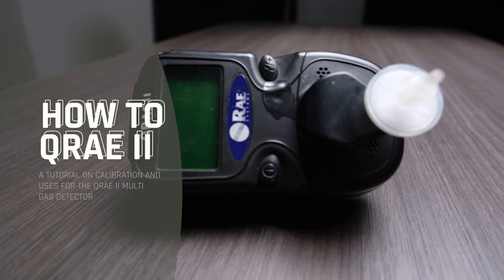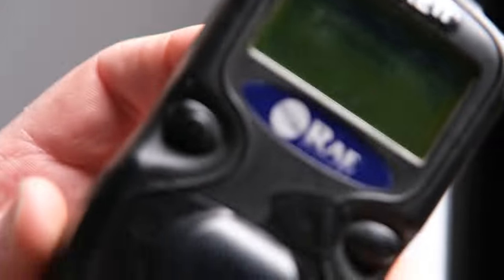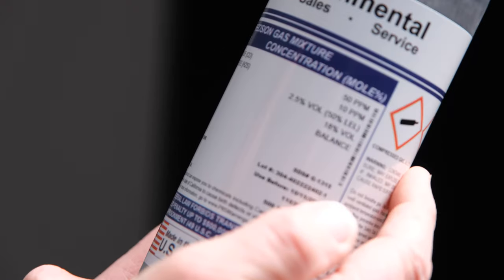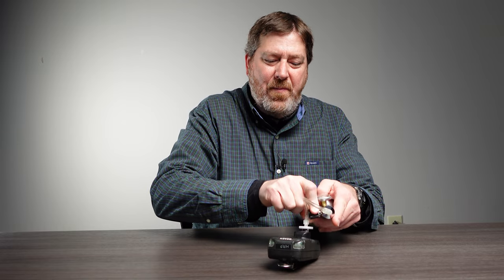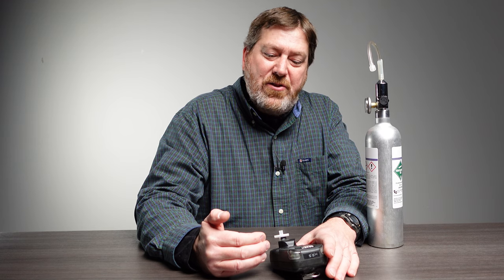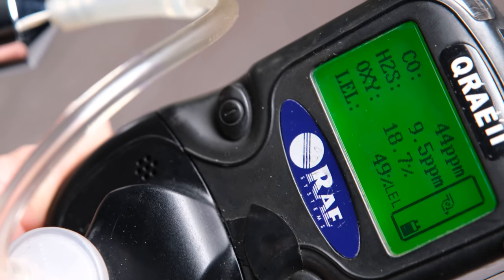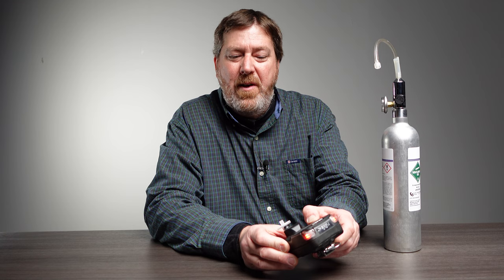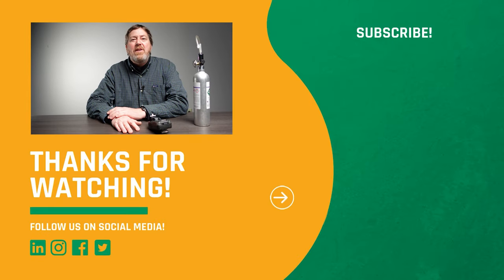How To: QRAE II Multi Gas Detector, Calibration and Uses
HRP’s Field Service Manager Chris Labbe shows you how to calibrate the QRAE II multi gas detector monitor and shares a few of the uses we at HRP have for the QRAE II.

3:12 - The HRP Podcast